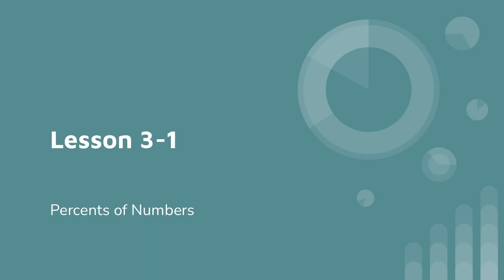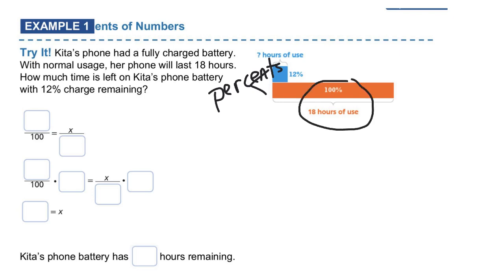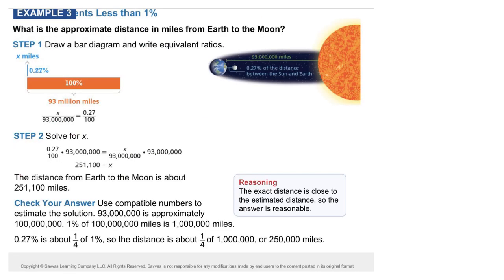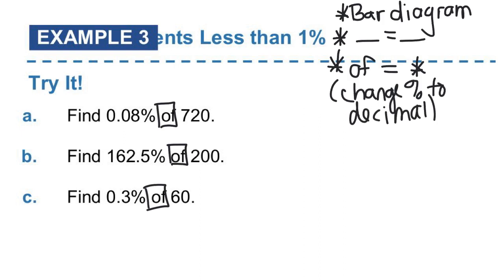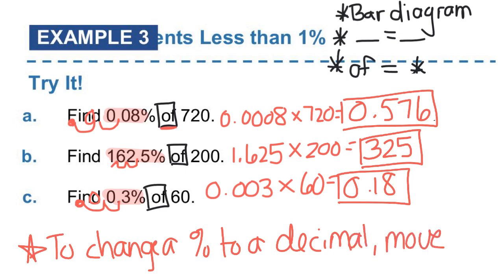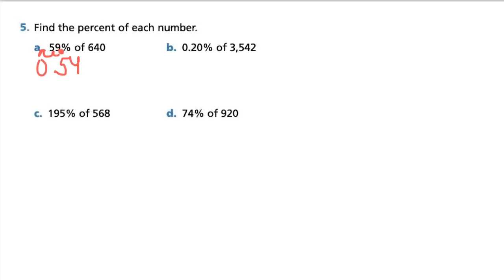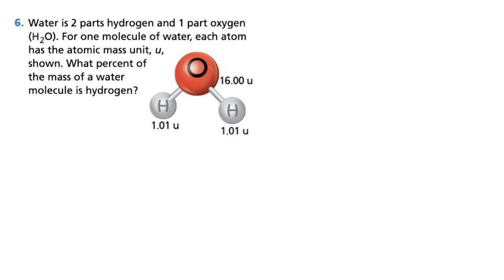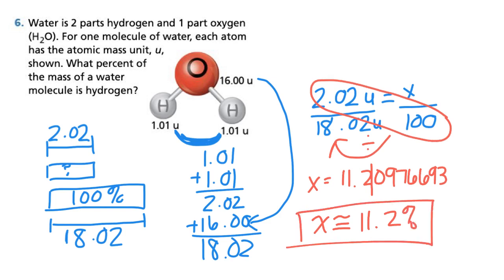3-1 Lesson Video